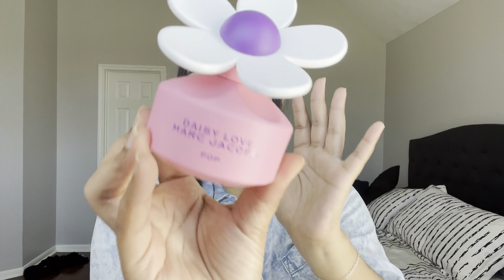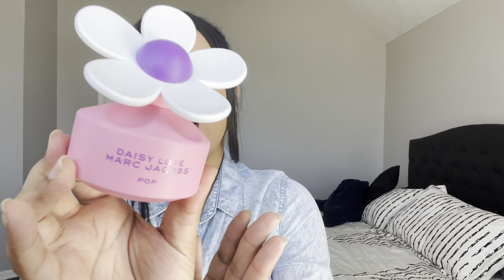🌸 Marc Jacob’s Daisy Love Pop 1st Impression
Open Me…

Hello beautiful people.. I’m back!!! Today Im sharing with you guys one of my first fragrnace purchases of 2024. Im so excited for new spring and summer fragrances of 2024. Stay tuneed for an update in a couple weeks. 😘 Also if you haven’t already please check out some of my more recently videos:

❤️Where you can find me:
Mercari: Devonantoine